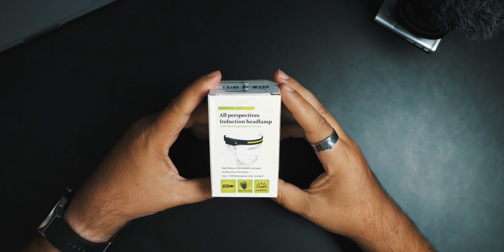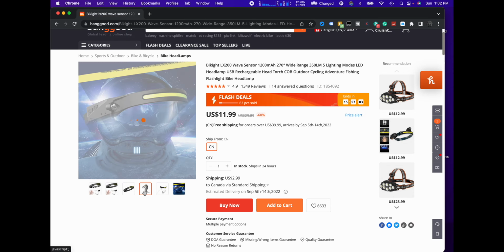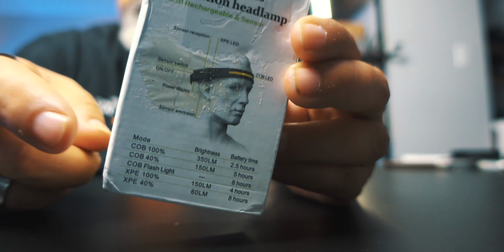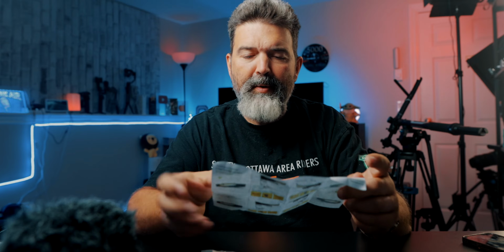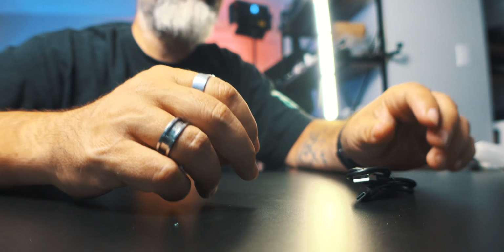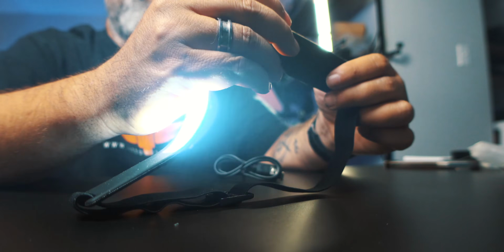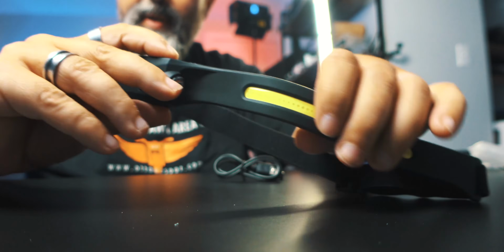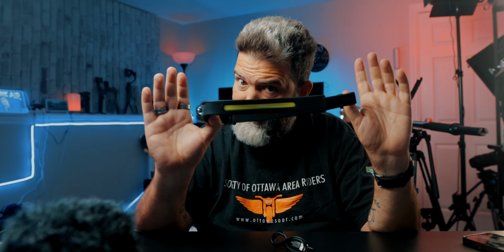Bikight LX200 Wave Sensor LED HeadLamp. Unboxing and Test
I like this headlamp.  The Bikight LX200 Wave Sensor LED HeadLamp.  This is definitely one of the more comfortable headlamps out there and can fold up to easily be carried.  The Bikight LX200 Wave Sensor LED HeadLamp has 5 lighting modes to give you various levels of brightness depending on your needs.  So far this is probably our favourite headlamp out there.